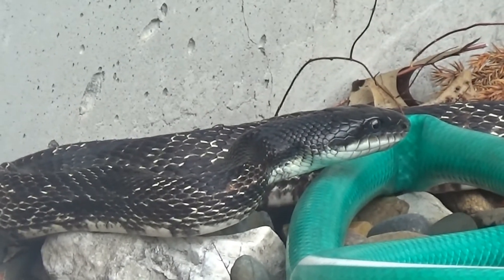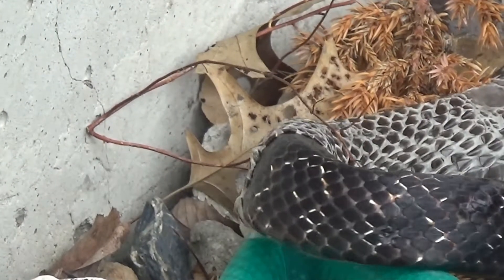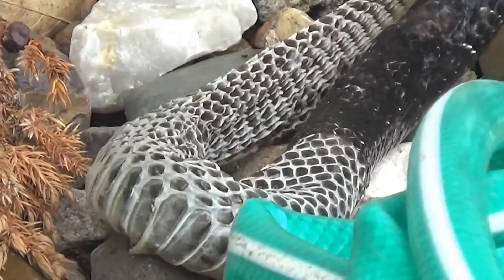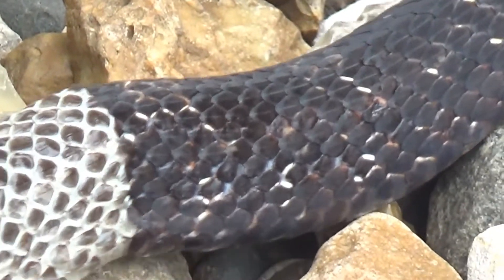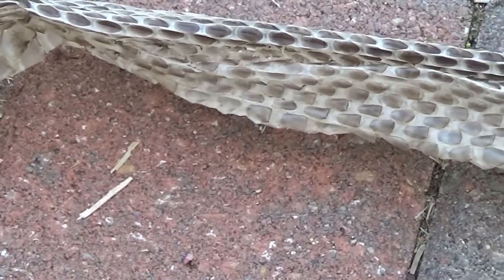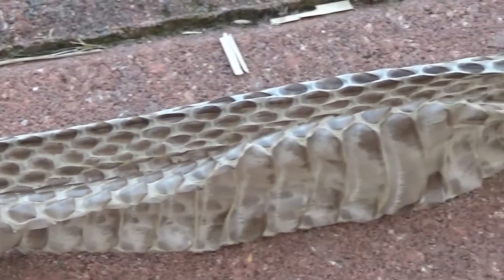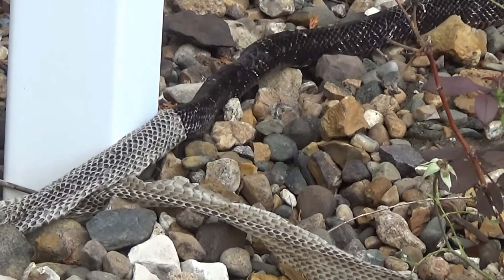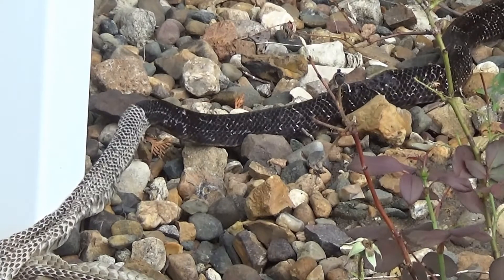Snake shedding skin | Reptiles for Kids | Snakeskin shed | science wildlife animals scales keratin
Snakes shed their skin. Young snakes shed their skin more often than older snakes because they are growing fast.

Snakes have two layers of skin. The top layer are the scales you see, Scales are made out of keratin, the same material your fingernails are made from. The second layer of snakeskin is underneath. This lower layer will become the new layer once the snake sheds its skin.

The snake produces oils that will help the skins seperate.

Snakes will use a stone or another hard edge to begin the shedding process. The snake will then pull itself free from its old skin.

The snake seen here is a black rat snake.

Animals are a great introduction to science for children.

Wildlife filming by Jeffrey Meyer, Librarian, Iowa.